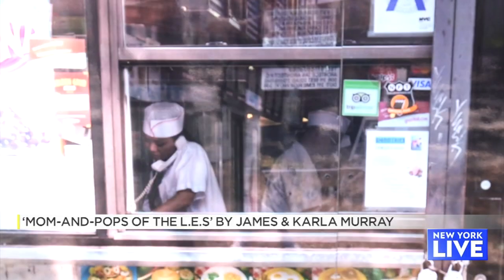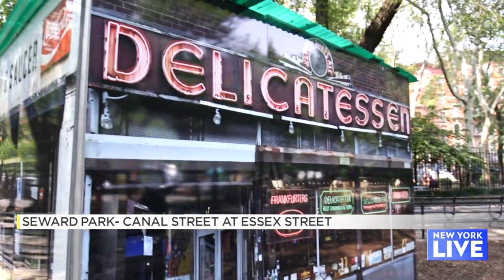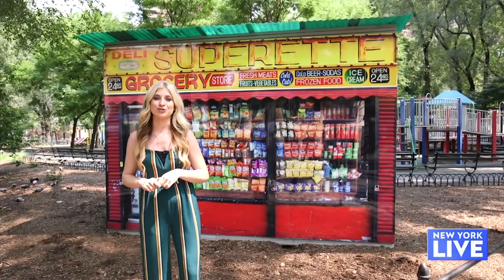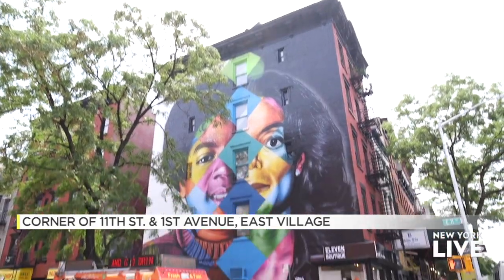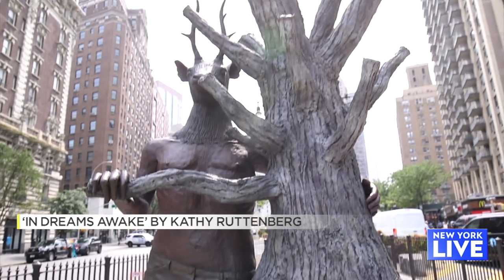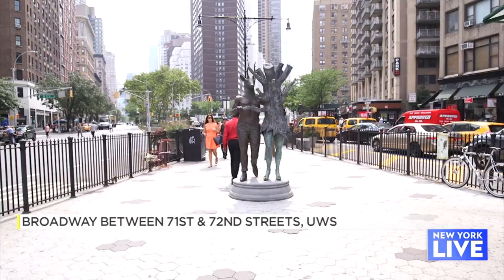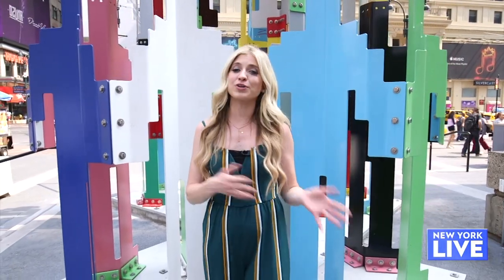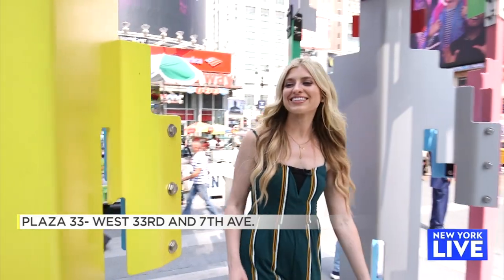How to See Free Art Part 2